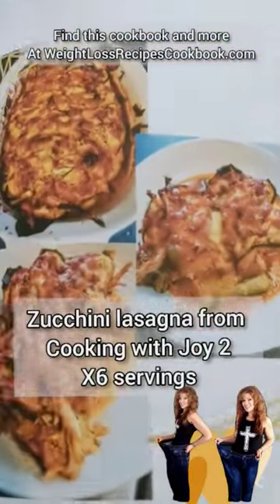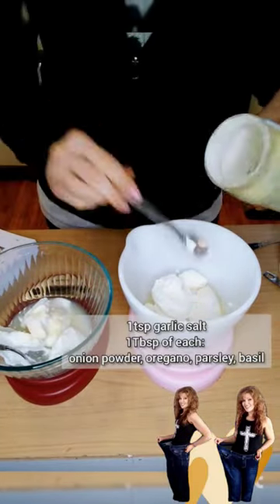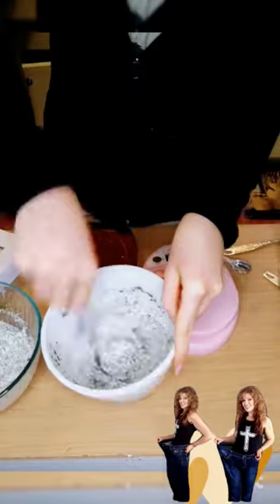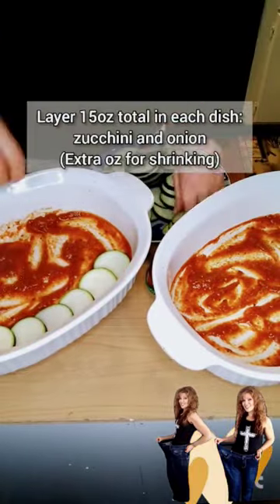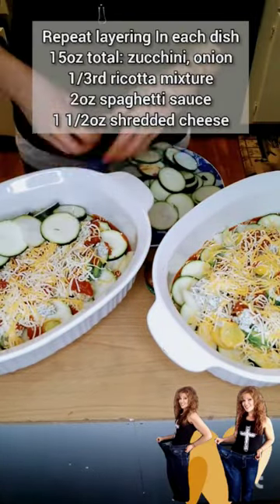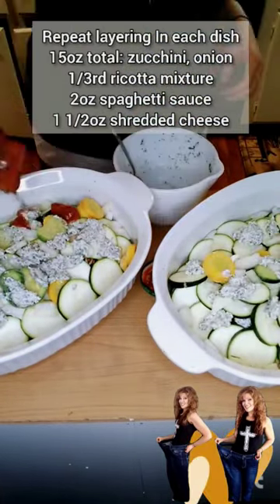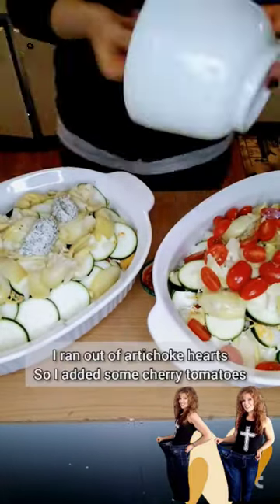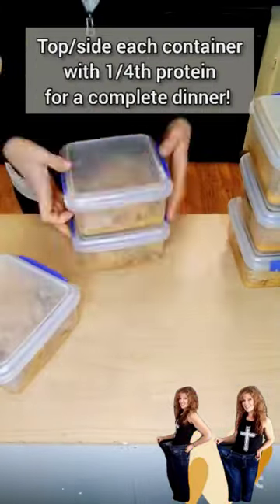make life easy! with the same time and effort of making one meal, make multiple!